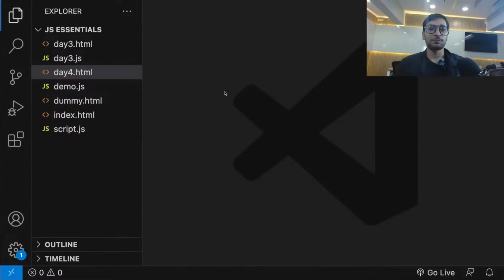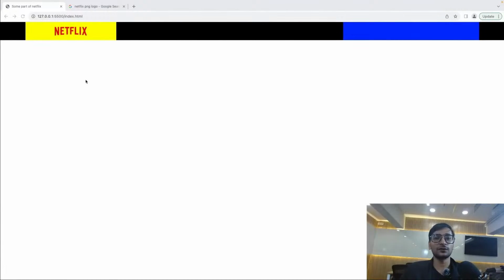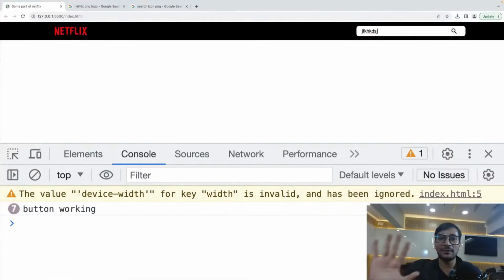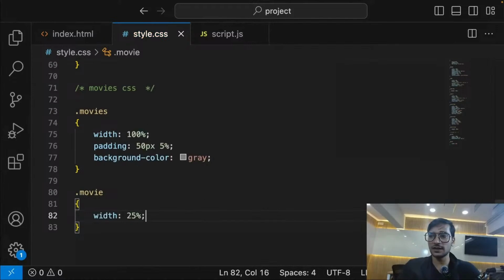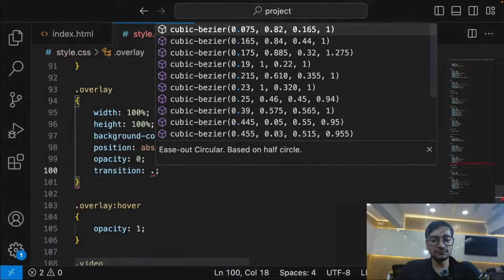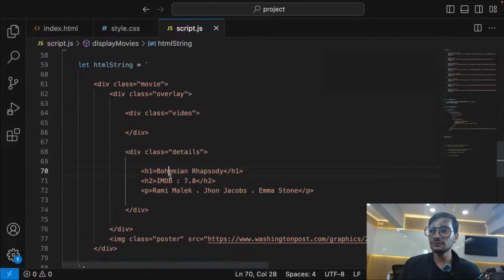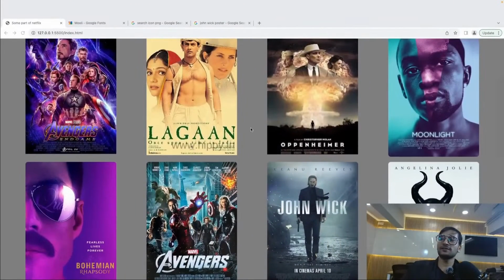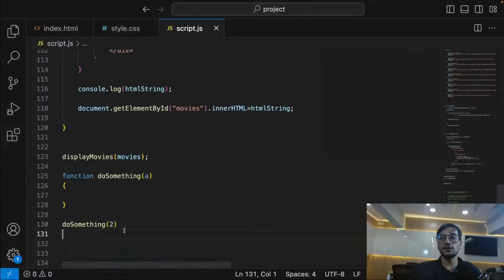Day 5 | Form Validation, Event Handling & Project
JavaScript 5 Days Bootcamp in collaboration with the National Skill Development Corporation, ITM Group of Institutions, and LetsUpgrade🤩

Registration, Attendance, Certificate, Assignments, LU Coins Everything is in one place, Everything is in ONELINK

Enroll for our Upcoming 'Python 5 Days Bootcamp' begins on 16th Sept,